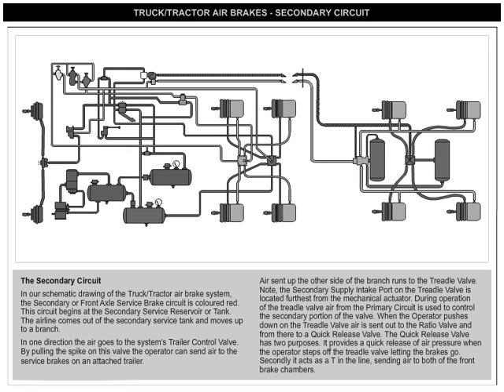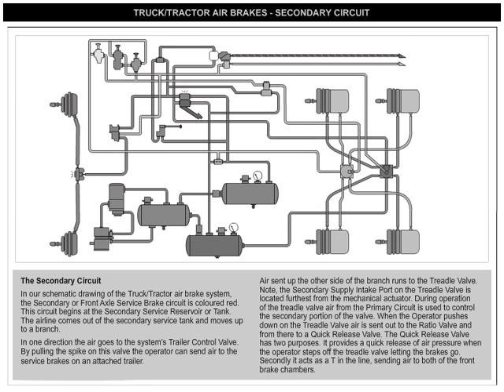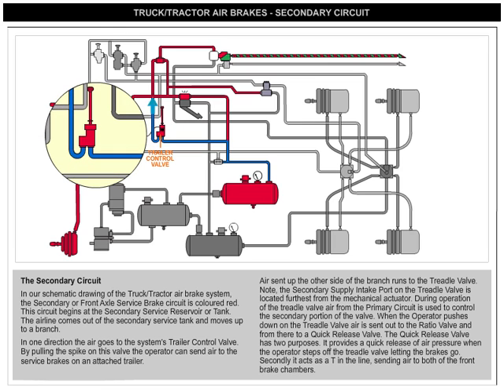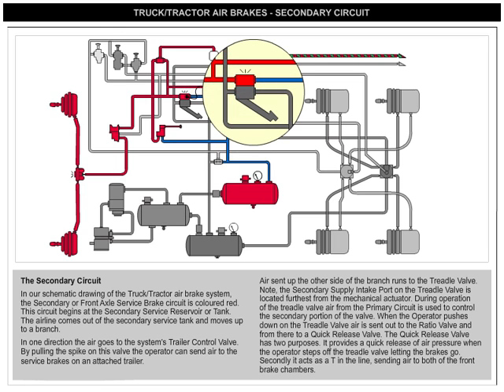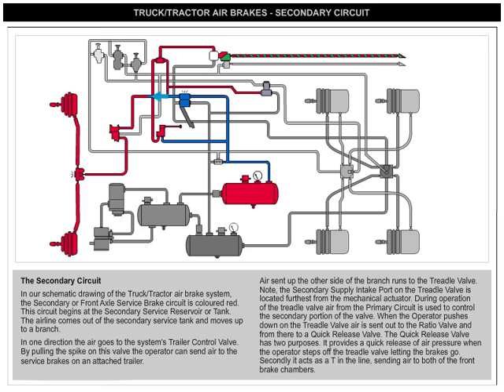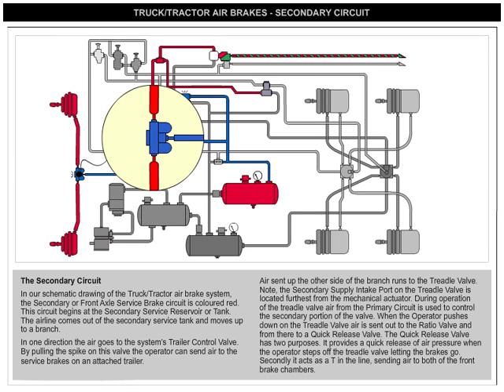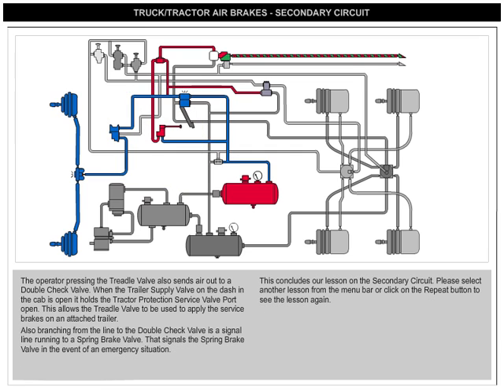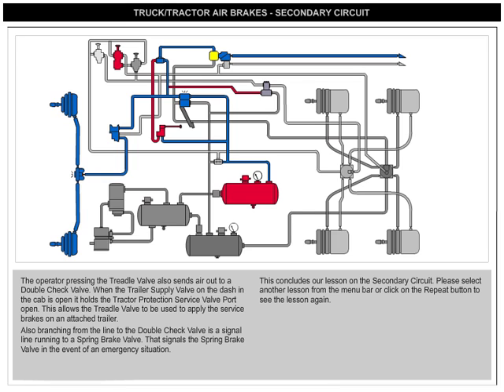Air Brake Secondary Circuit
An animation showing the workings of a tractor's/trucks air brake system's secondary circuit.